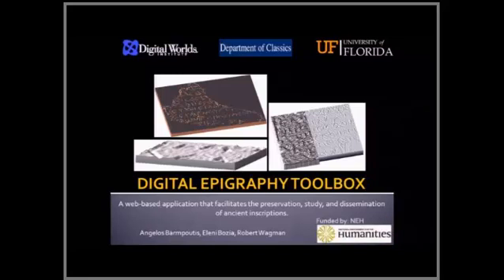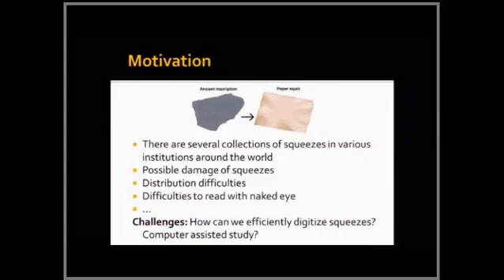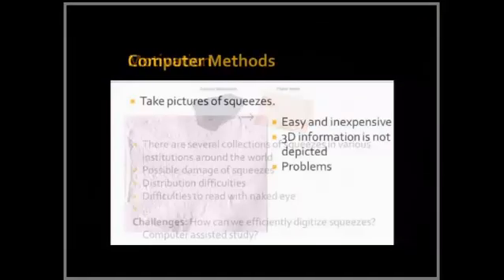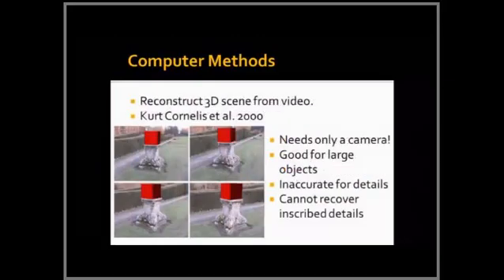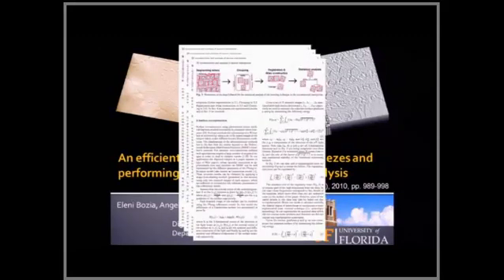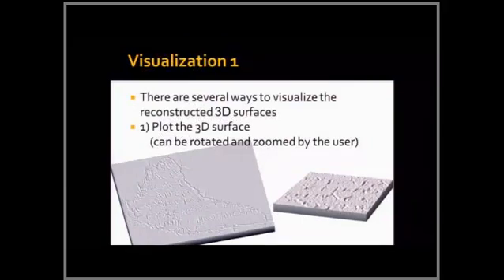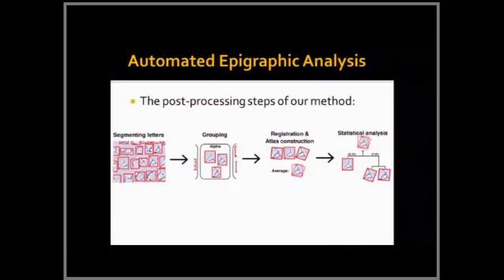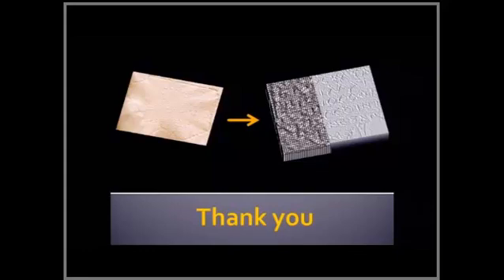Digital Epigraphy project - University of Florida - Interface Seminar 2012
This is the video proceeding of the presentation of the Digital Epigraphy project (Dr. Angelos Barmpoutis, Dr. Eleni Bozia, Dr. Robert Wagman), a collaboration between the UF Digital Worlds Institute and the Department of Classics. More information about the Digital Epigraphy and Archaeology project at the University of Florida can be found

This video segment was copied from the full video proceedings of the 2012 Interface Seminar can be found here: